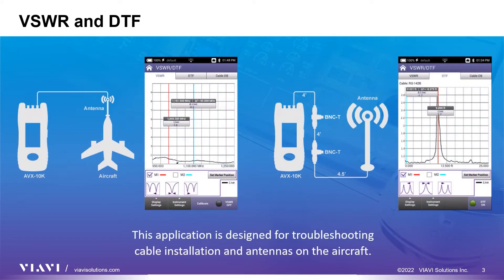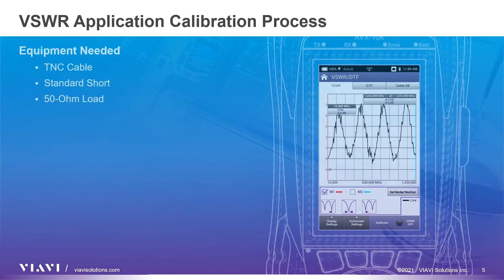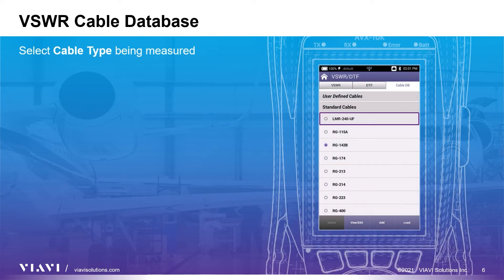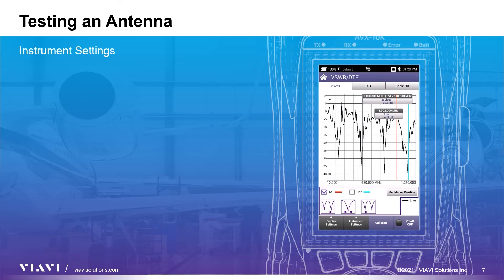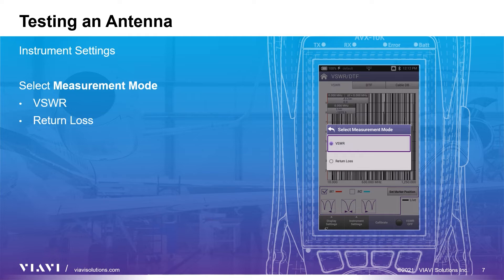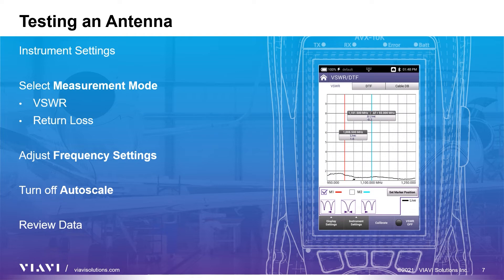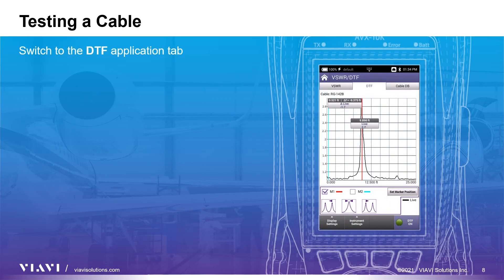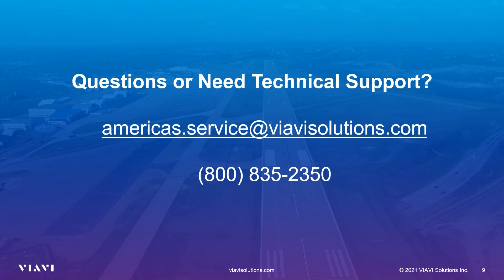AVX-10K Training – Using the VSWR and DTF Applications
The AVX-10K can be used to fully test the avionics system and not just the LRU.  With the VSWR (Voltage Standing Wave Ration) and DTF (Distance to Fault) Applications, the aircraft cabling and antenna can also be tested, providing a full end-to-end system test. VSWR is a measure of how efficiently RF power is transmitted from a power source, through the transmission line, into an antenna. The Distance to Fault application measures how well a cable transmits the carrier waveform and provides an indication of a possible fault location in the cable.